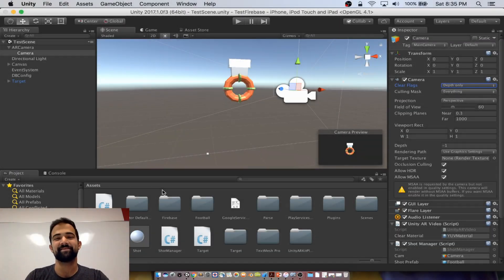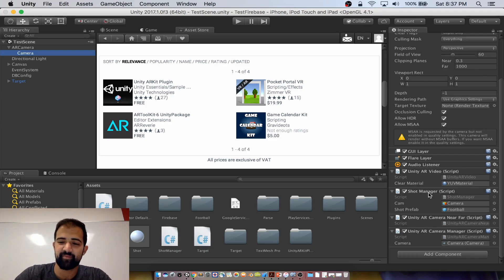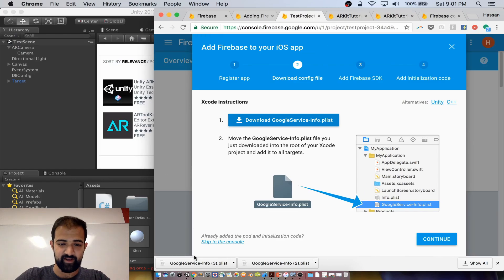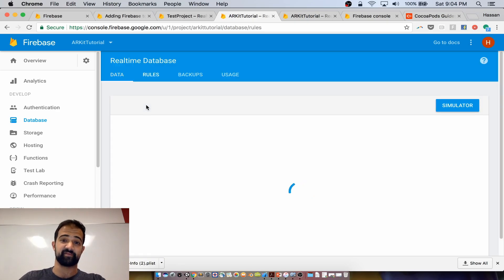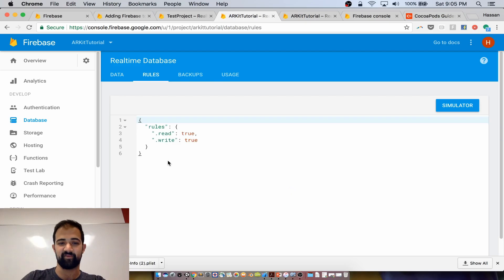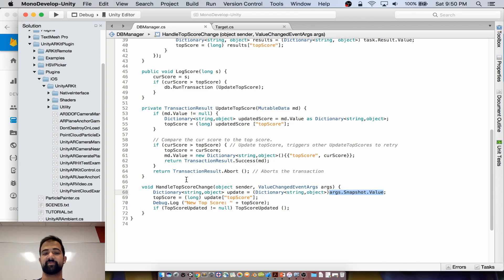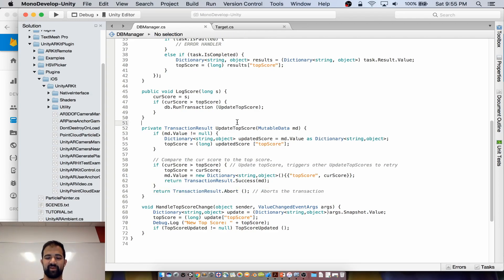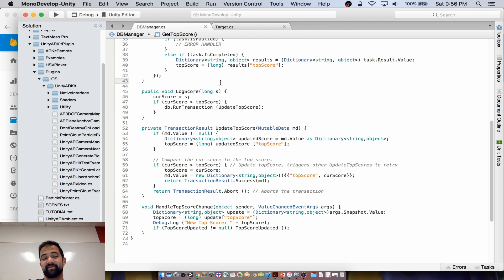Unity 2017 ARKit Firebase Tutorial: FOOTBALL! High Scores with Firebase!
Are you ready to play some competitive Augmented Reality Football? Want to learn how to make a realtime leaderboard using a Firebase Database ? Here's an Apple ARKit tutorial to do both! We'll show you how to build a competitive hit the target game and integrate Firebase into Unity to keep track of one top score across all devices in realtime. If you have ever wondered how to make your games more social, this is the Unity tutorial for you!

If you missed last week's stream, here is a link to the video where we go over how to build a VR Portal Gun!